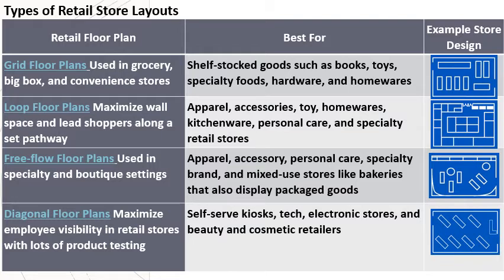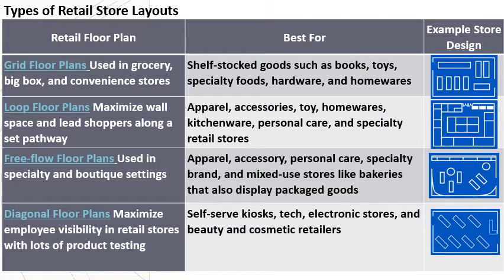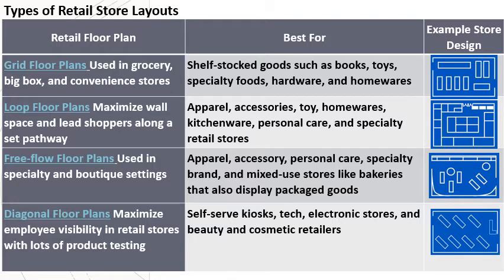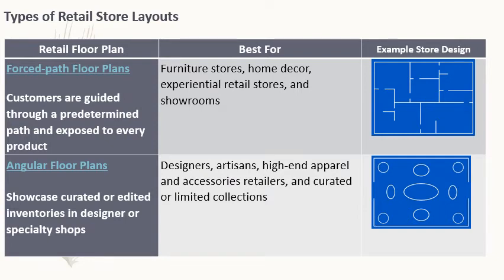Maintain merchandise display | Retail Services